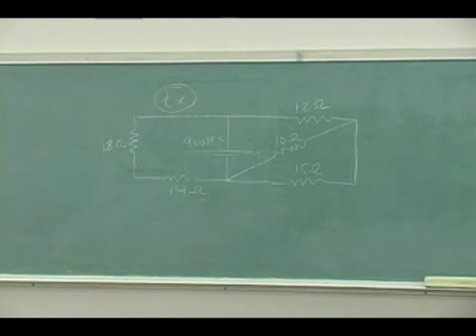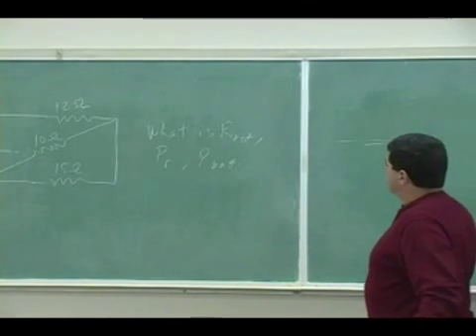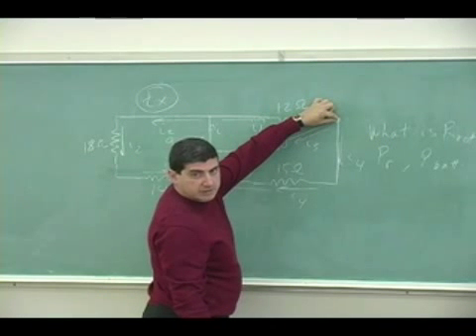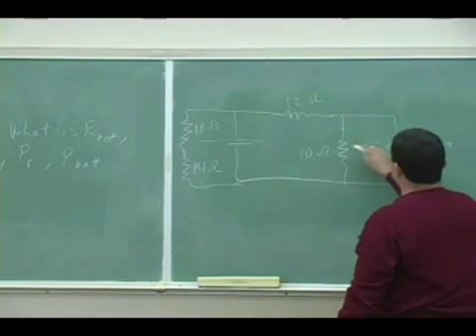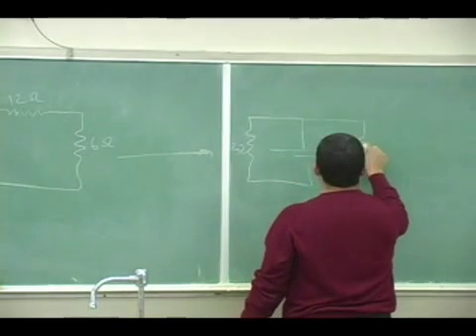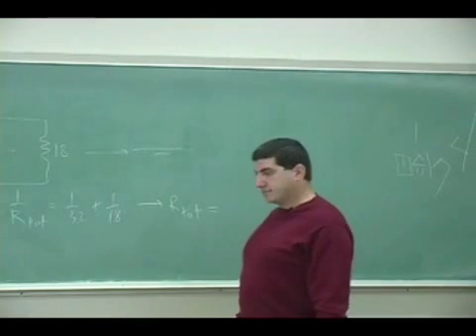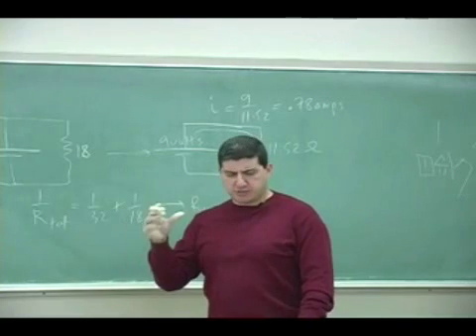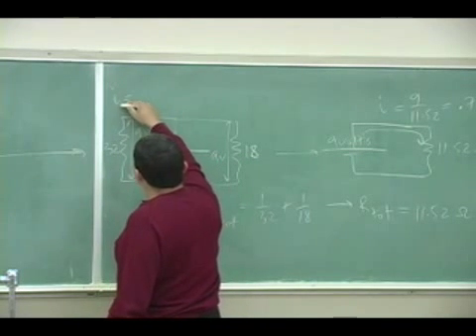Resistors and Circuits Example 1 Part 1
This clip applies the method of resistor addition to a circuit involving multiple resistors and shows how to solve for the total resistance, the current, the voltage, and the power dissipated in each resistor. (Part 1)